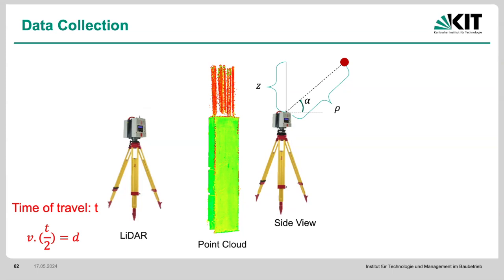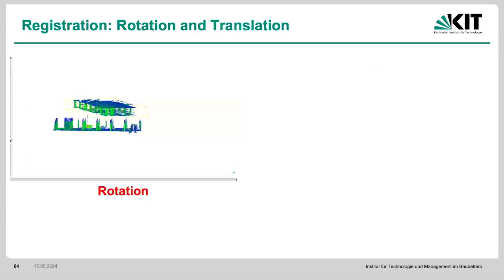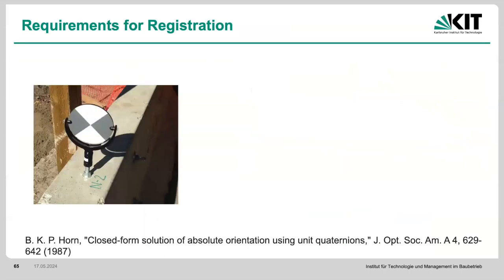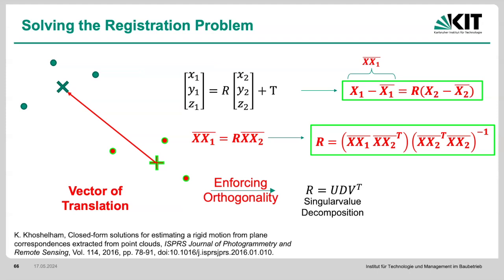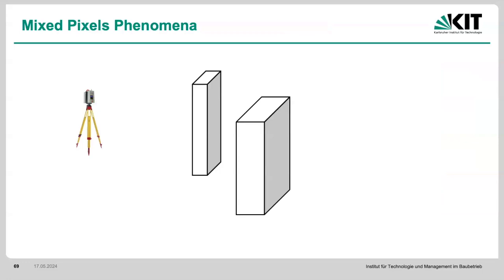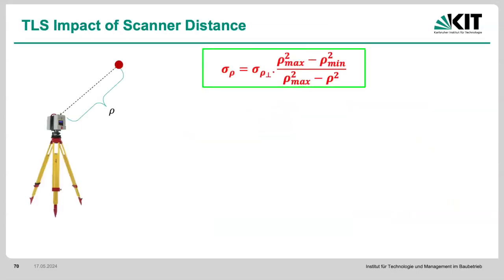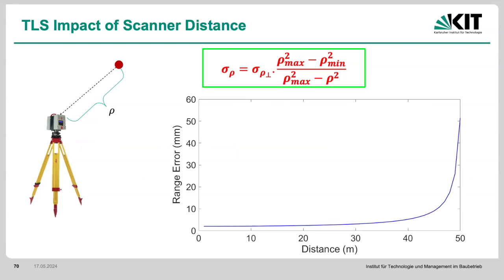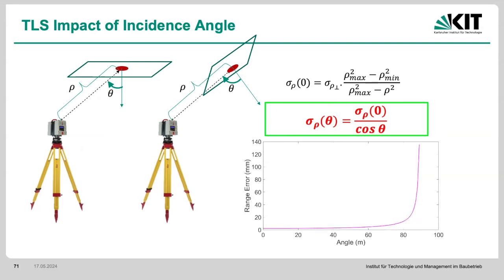Chapter 5.4. Terrestrial Laser Scanning (TLS)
This clip explains the principles of point cloud collection from terrestrial laser scanning (TLS) through light detection and ranging (LiDAR).